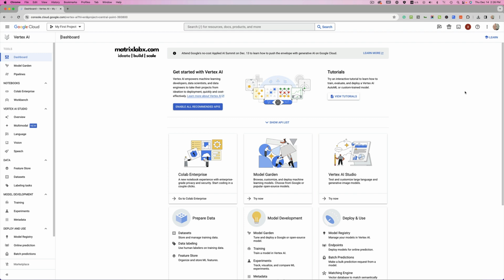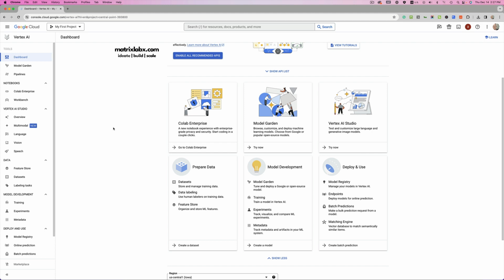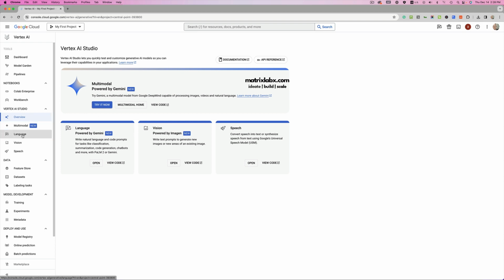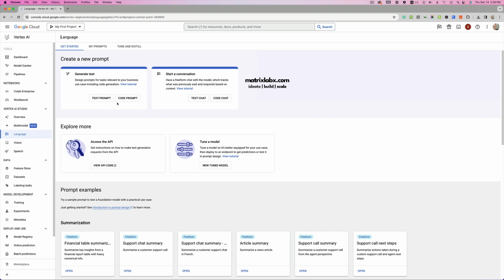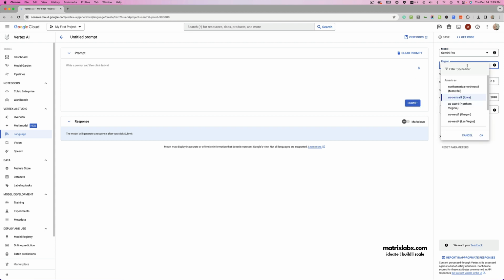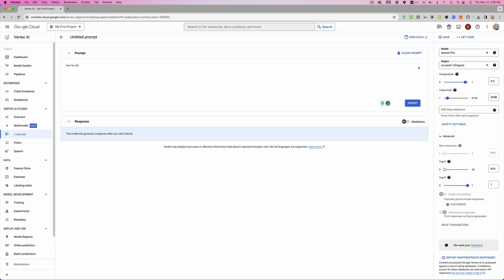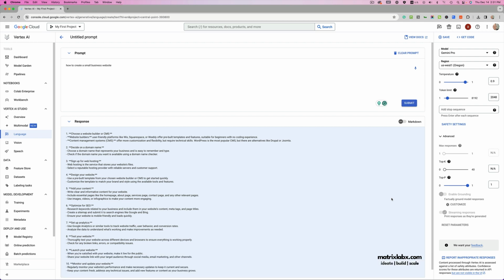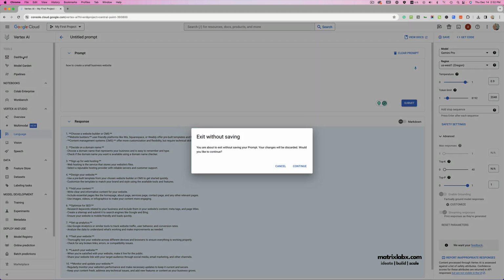Unleash the Power of AI: Introducing Vertex AI - Your AI Platform for Intelligent Solutions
Embrace the Future of AI with Vertex AI

Imagine a world where AI seamlessly integrates into every aspect of your business, driving innovation, optimizing processes, and unlocking new possibilities. This is the promise of Vertex AI, Google Cloud's unified platform for building, deploying, and managing your AI workloads.

Vertex AI is not just another tool; it's a revolution. It streamlines the entire AI lifecycle, from data ingestion and preparation to model training, deployment, and monitoring. Whether you're a seasoned data scientist or just starting your AI journey, Vertex AI empowers you to:

Build intelligent applications faster: Leverage pre-built components, AutoML capabilities, and best-in-class tools to accelerate your development cycle.

Deploy models with confidence: Simplify model deployment and management across any cloud environment, on-premises, or hybrid.
Gain deeper insights: Leverage explainable AI and monitoring tools to understand your models' behavior and ensure trust and transparency.

Scale effortlessly: Vertex AI scales seamlessly with your needs, allowing you to easily handle small-scale projects or large-scale deployments.
But what truly sets Vertex AI apart is its comprehensive suite of features:

1. Unified Platform, Simplified Workflow:

Say goodbye to juggling multiple tools and fragmented workflows. Vertex AI combines data engineering, data science, and MLOps, fostering collaboration and streamlining your AI journey.

2. AutoML for Everyone:

Don't have a team of data scientists? No problem! Vertex AI's AutoML capabilities make it easy to train high-quality models without deep technical expertise. Choose from a variety of pre-built pipelines and algorithms for tasks like image classification, natural language processing, and anomaly detection.

3. Explainable AI: Trust and Transparency:

Building trust in AI is critical. Vertex AI's Explainable AI tools provide insights into your models' decision-making process, helping you understand why they make certain predictions and ensuring responsible AI development.

4. MLOps for Continuous Improvement:

Vertex AI goes beyond just model training. It provides a comprehensive MLOps toolkit for automating your ML pipeline, monitoring model performance, and ensuring continuous improvement of your AI solutions.

5. Scalability and Flexibility:

Whether you're working with small datasets or massive petabyte-scale projects, Vertex AI scales to meet your needs. Deploy your models on any cloud platform or on-premises, and enjoy the flexibility of a fully managed service.

Vertex AI is not just a platform; it's a partner in your AI journey. It empowers you to unlock the full potential of AI, solve complex problems, and gain a competitive edge in today's data-driven world.

Visit the Vertex AI website to learn more and explore the platform.
Join the growing community of AI enthusiasts and developers on the Vertex AI forums.

Unleash the power of AI with Vertex AI. Build, deploy, and manage your intelligent solutions with confidence and ease. The future of AI is here, and it's within your reach.

By leveraging Vertex AI, you're not just building AI solutions; you're building a future where intelligence empowers every aspect of your business.